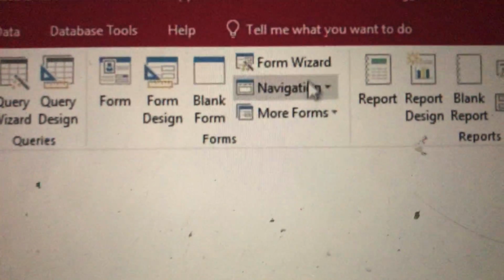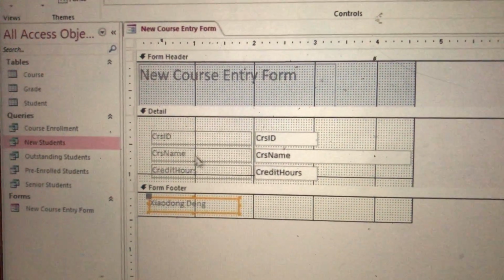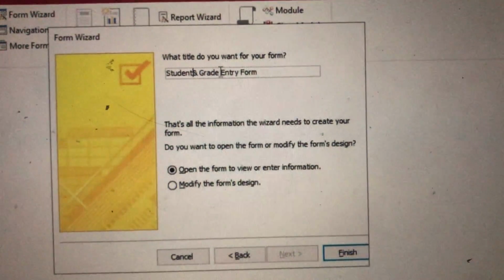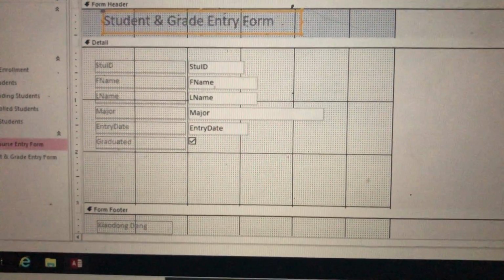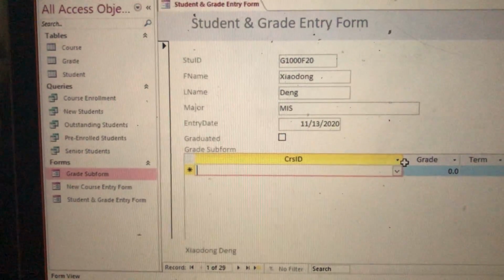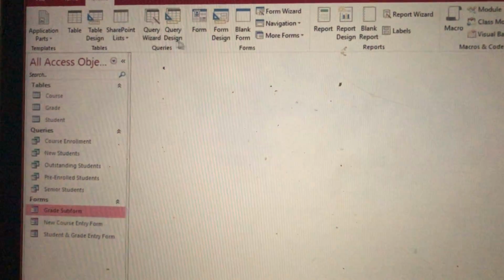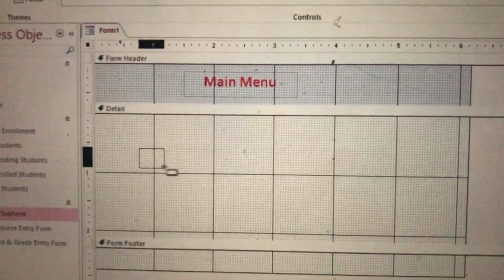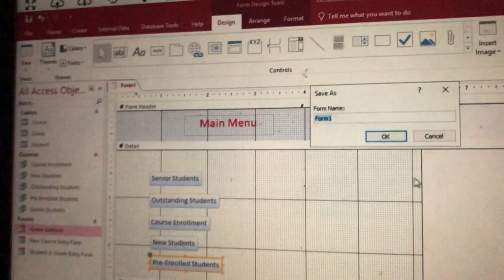Last Requirement (Part 1)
Last requirements! Long video but this shows the professor creating the forms (requirement 6.1, 6.2-1), making the subform (6.2-2). Requirement 7 he doesn’t do but he does do requirement 8 which is developing a start up form Part 1, part 2 is only like 5-6 mins. I got tired and decided to stop recording for a few secs.